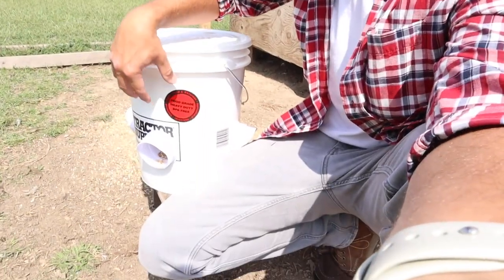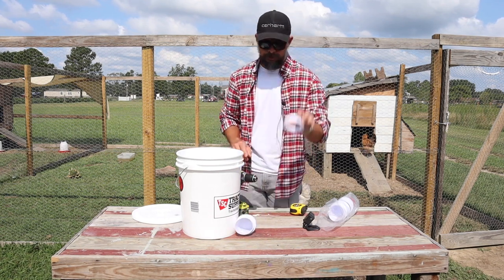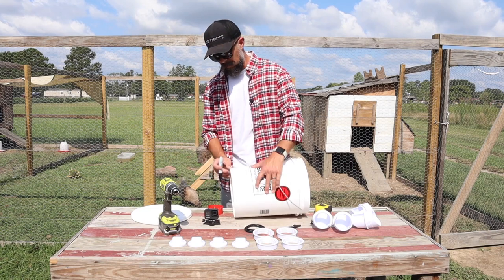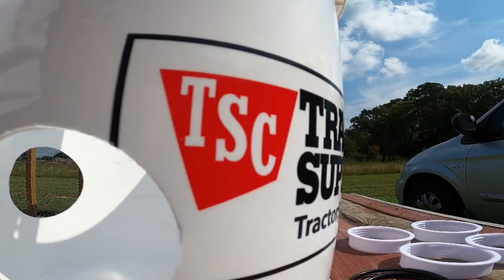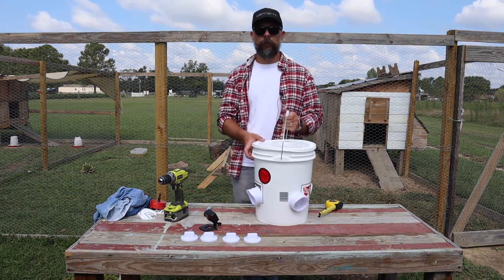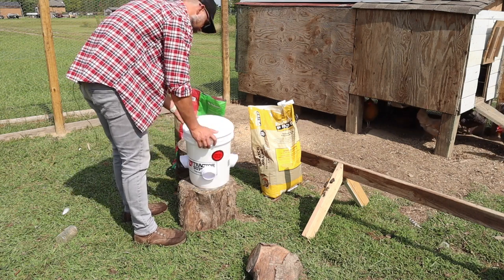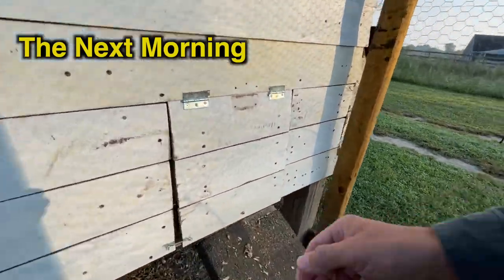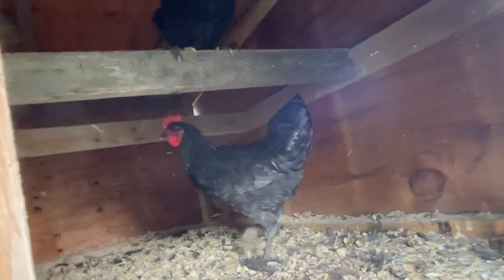EASIEST DIY 5 Gallon Chicken Feeder For BEGINNERS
Chicken Feeder Ports

Here on our channel we share our assortment of chickens among other things. So far we have Barred Plymouth Rock, Ameraucana, English Orpington, Jersey Giant, and Silver Laced Wyandotte. We have big plans to add to the flock with a lot more very special and rare breeds.
In addition to chickens, our family, here on Pitchkettle Acres Homestead, is focused on building a more self-sustainable lifestyle. We are self-employed small business owners, we homeschool our three childers, we garden for food, we do our best to shop local and we are LOVING this lifestyle. On the horizon, we see more animals, bigger gardens, deeper connections and relationships. All while documenting it here on our youtube channel.

Links to some helpful supplies:

Zip Ties
Tarp (8x10) 15 Mil Heavy Duty
Chicken Feeder Ports
Solar Powered Coop Light
Nest box grass
Thermal Waterproof gloves
Best mouse trap
Egg Trays
Ceramic Heat lamp

This is a disclaimer, designed to inform the reader that Pitchkettle Acres is a participant in the Amazon Associates Program, an affiliate advertising program designed to provide a means for sites to earn advertising fees by advertising and linking to Amazon.com.